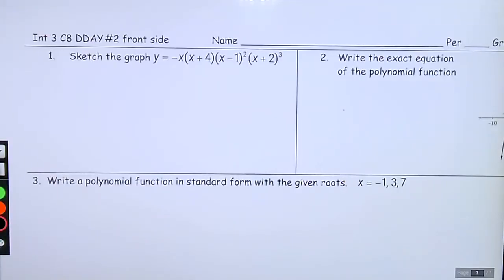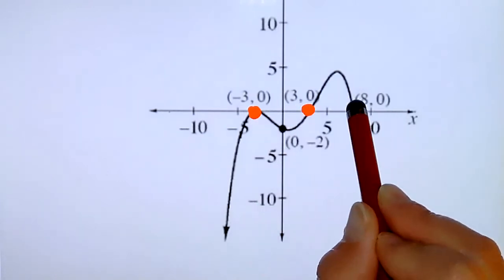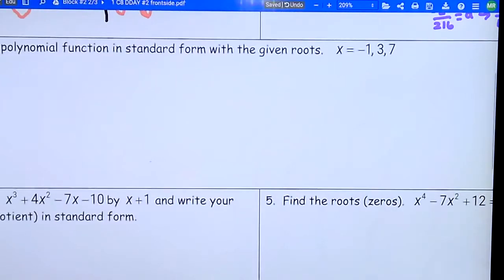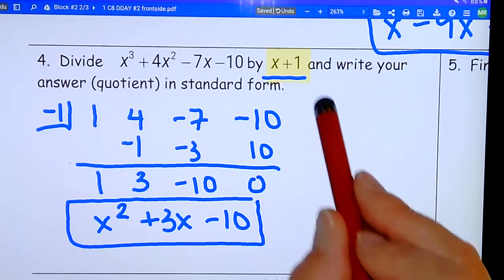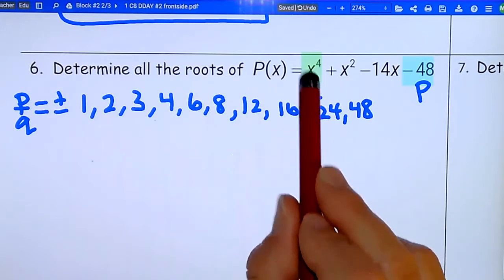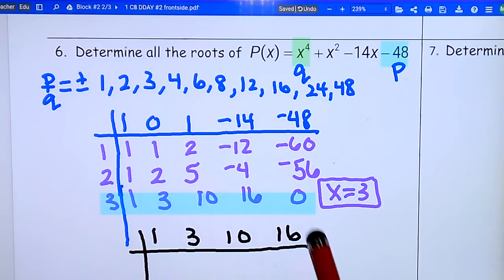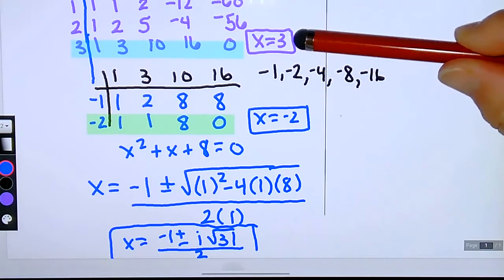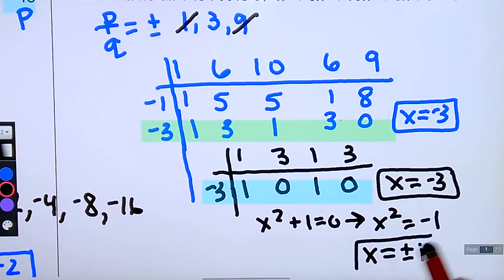Video Int3 C8 D Day #2 Frontside